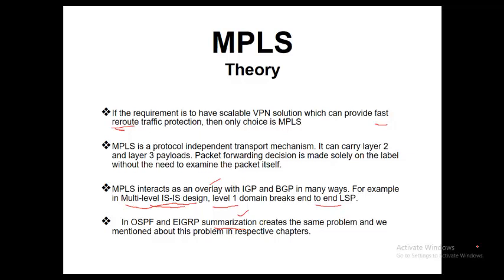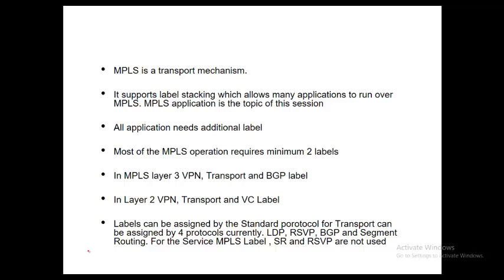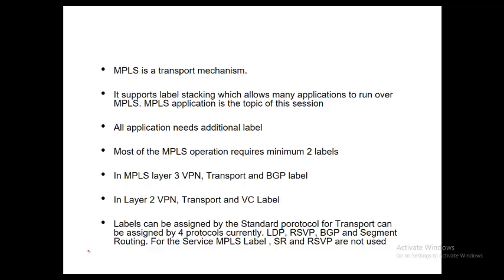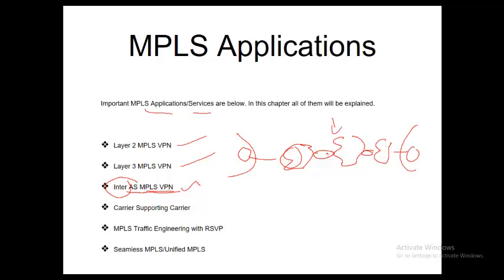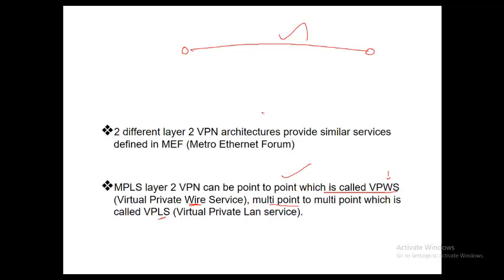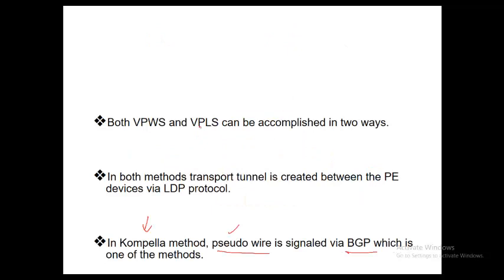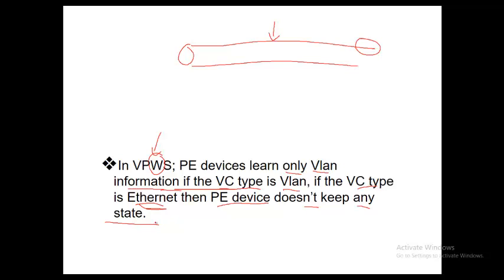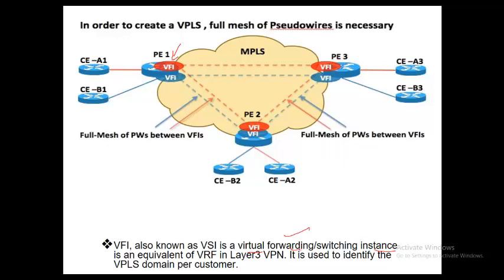CCIE AUG Part 51 MPLS Advance